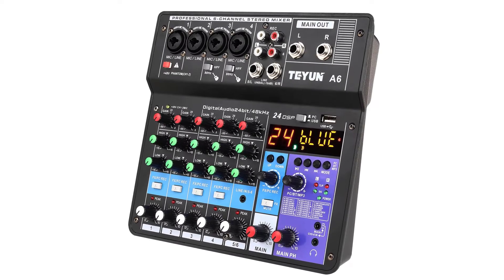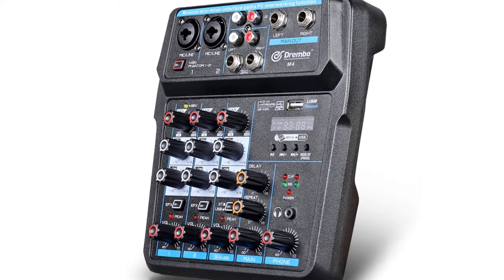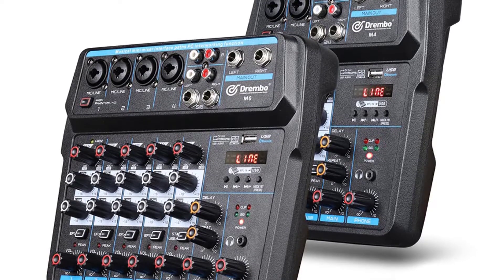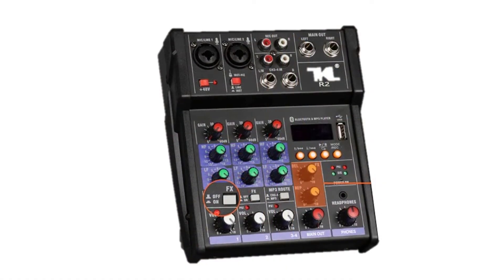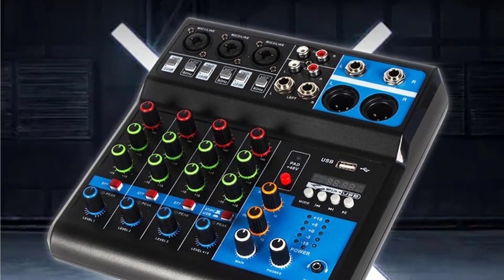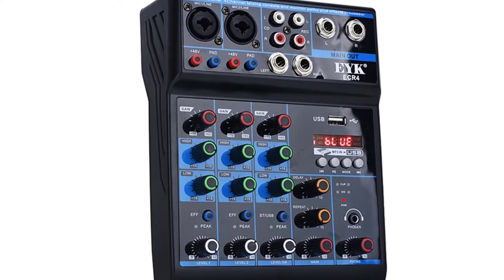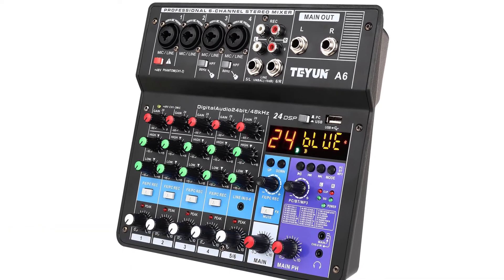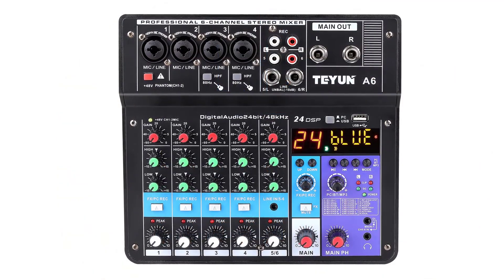Top 5 Best Audio Mixer in 2022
In this video we are showing top 5 best budget portable Audio Mixer. I think you will be happy to see the review video of our Audio Mixer.

5. Debra M6 Audio Mixer

4. TKL R2 Audio Mixer

3. CQA F-5A Audio Mixer

2. EYK ECR4 Audio Mixer

1. TEYUN A6 Audio Mixer

arr reviewer